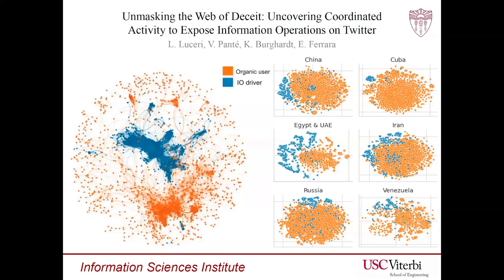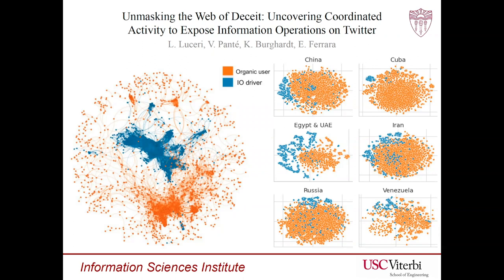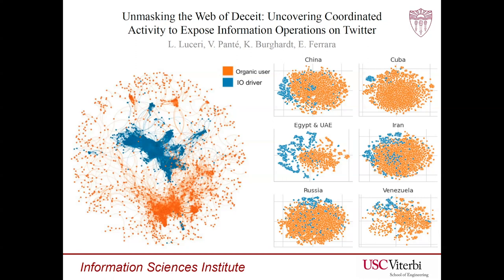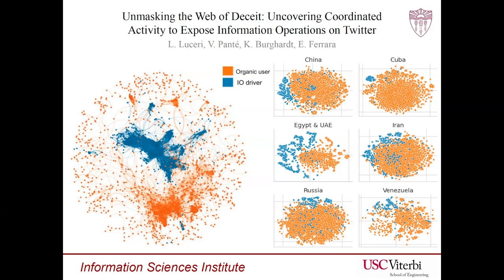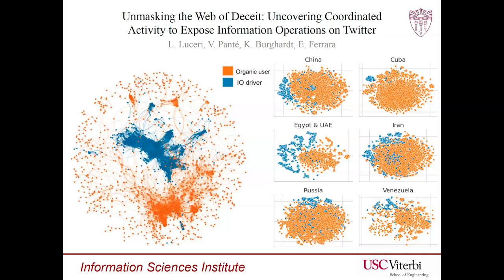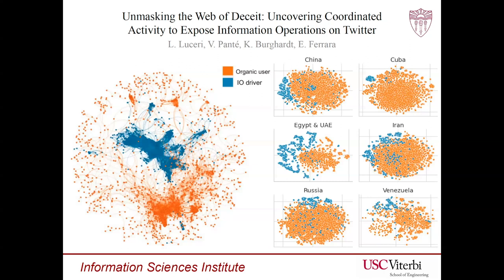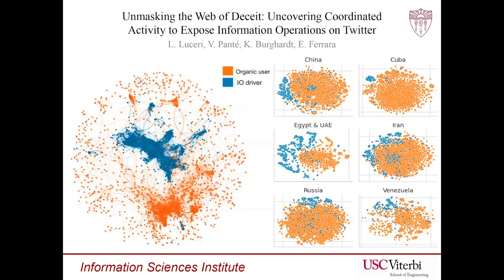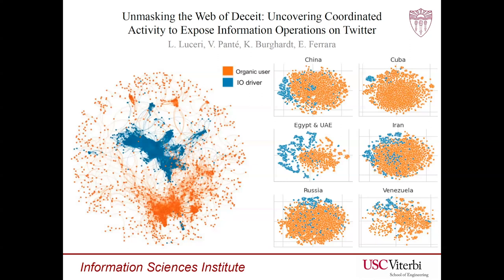[rfp1274] Unmasking the Web of Deceit: Uncovering Coordinated Activity to Expose Information Operati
"Unmasking the Web of Deceit: Uncovering Coordinated Activity to Expose Information Operations on Twitter

Luca Luceri, Valeria PantâˆšÂ®, Keith Burghardt, Emilio Ferrara"